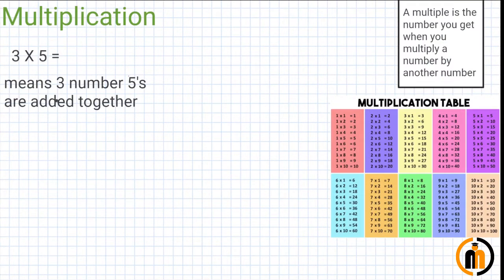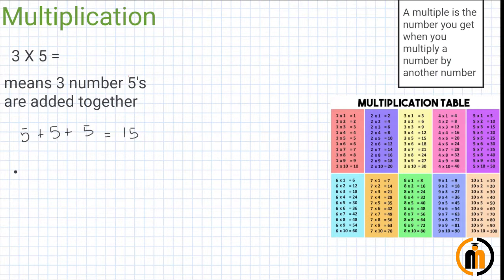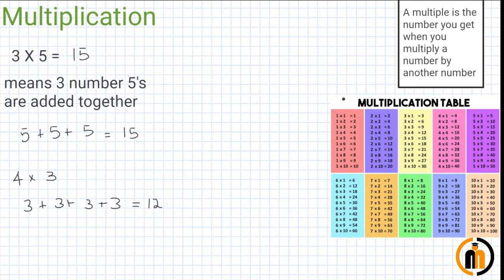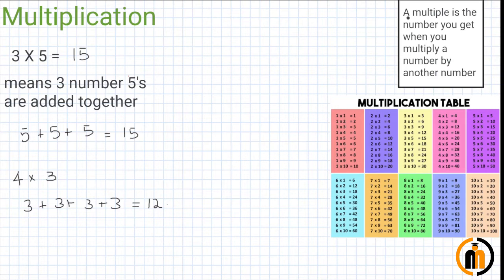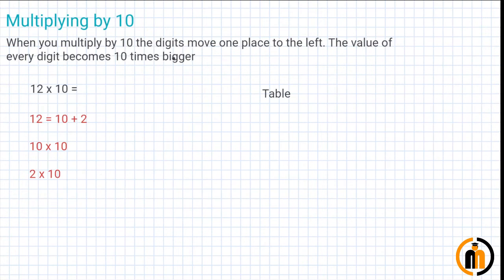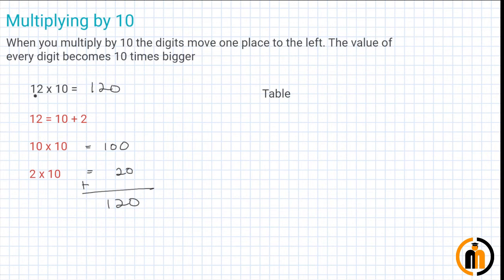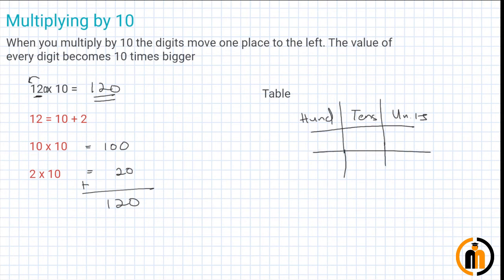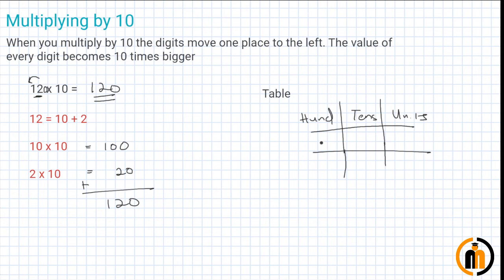Primary Math Year 3 multiplication